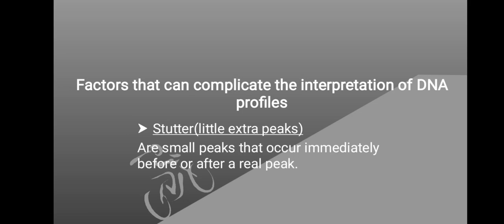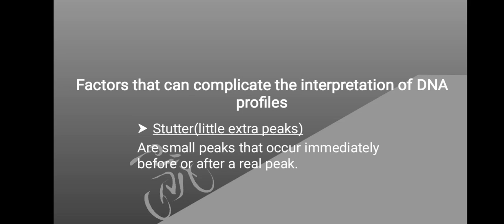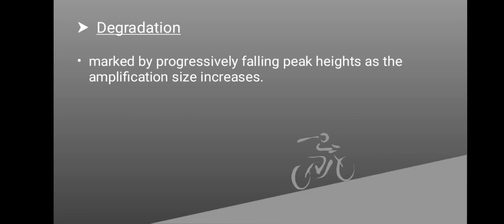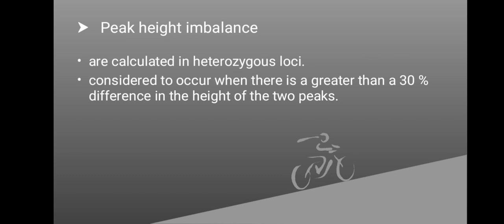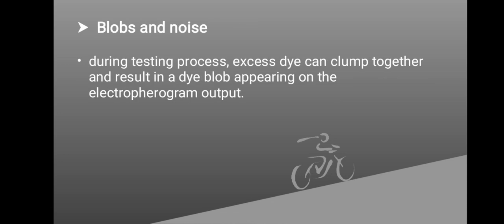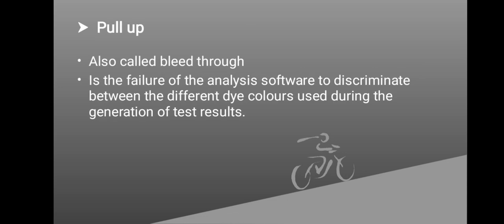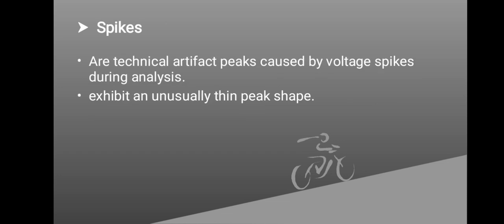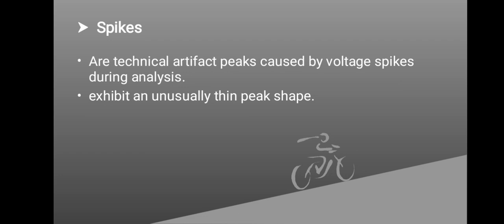Factors that can complicate the interpretation of DNA profiles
This video explains the factors that make interpretation of DNA profiles challenging.